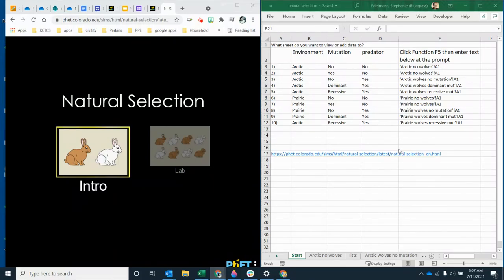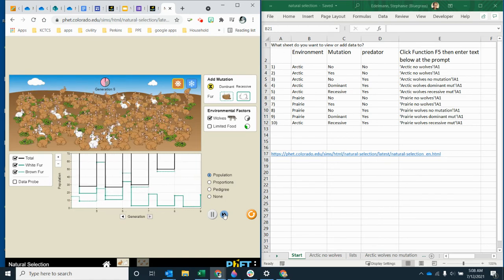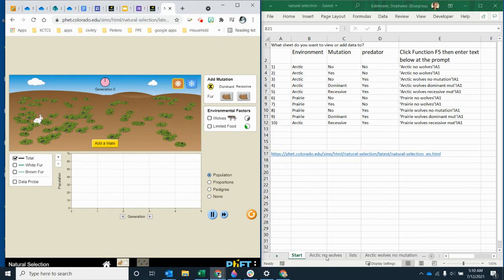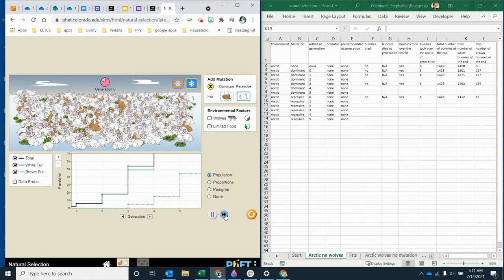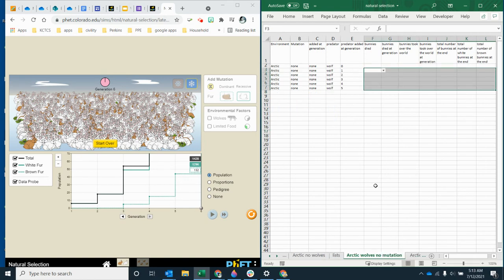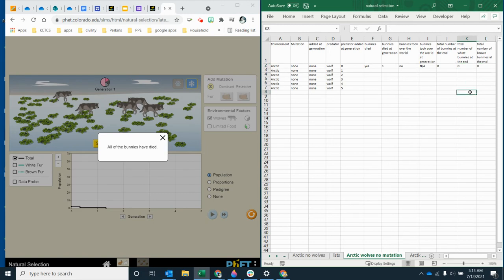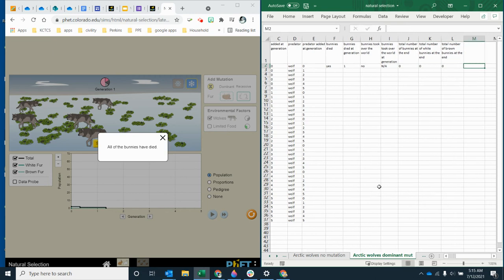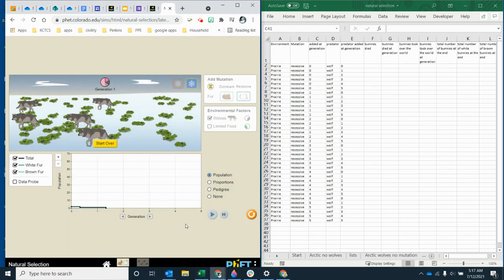Natural Selection Activity Explanation